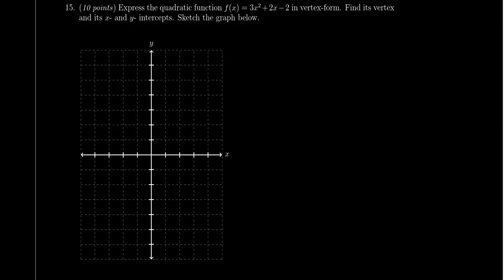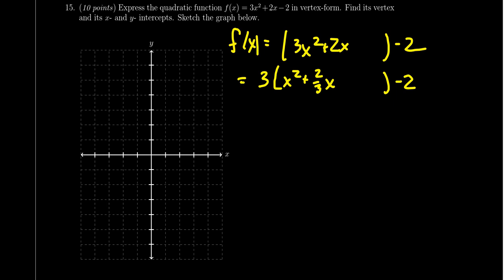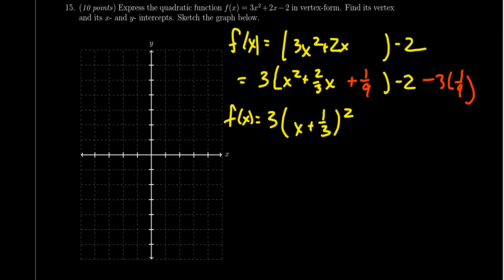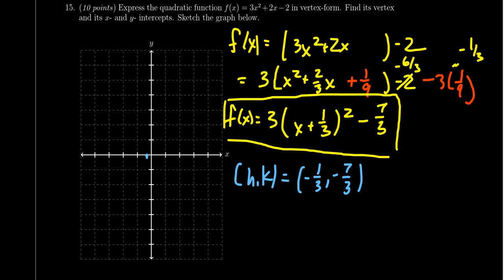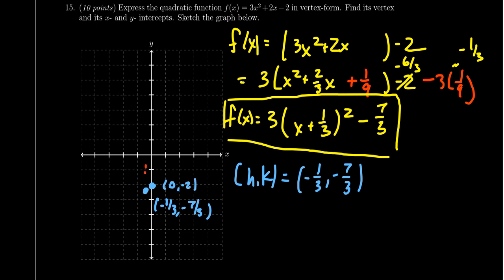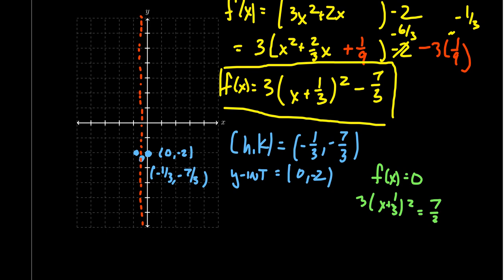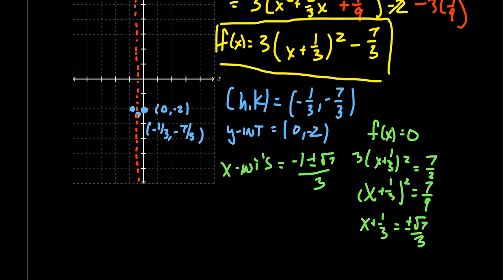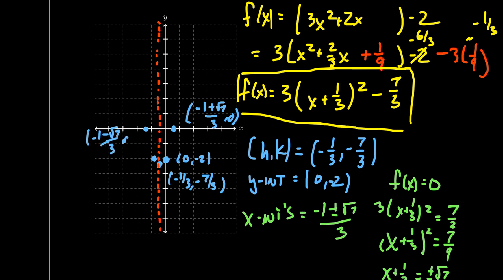Math 1050, Exam 2 - Question 15